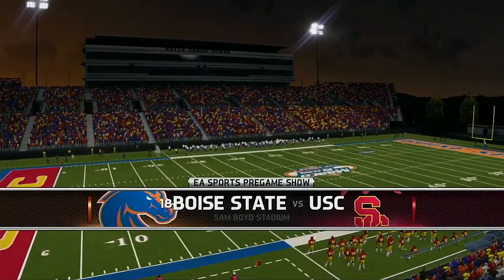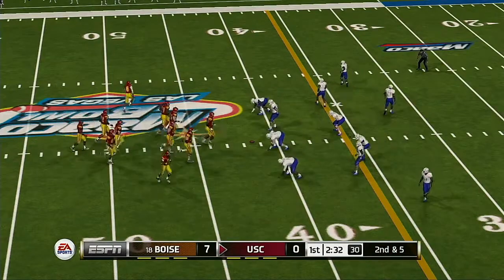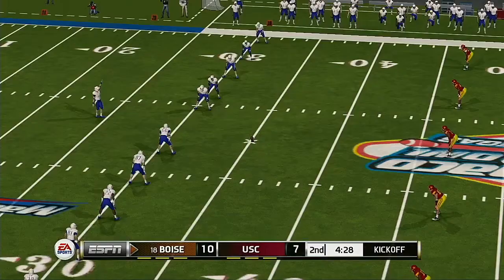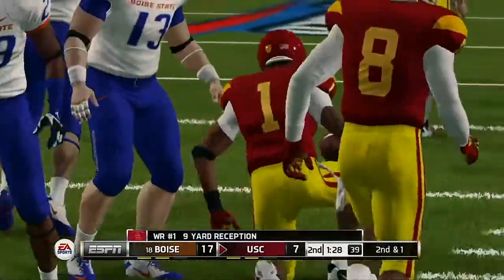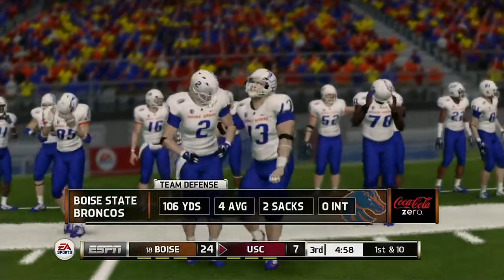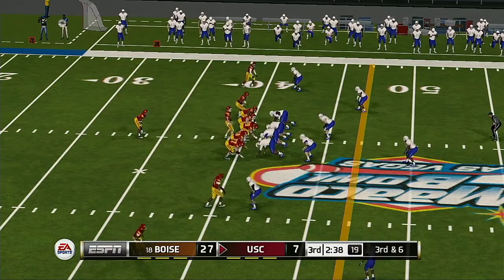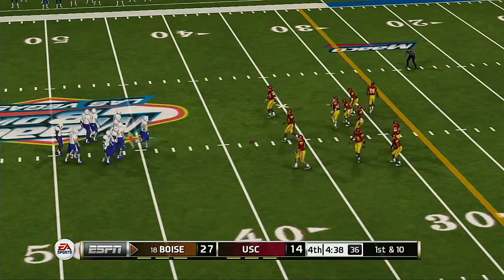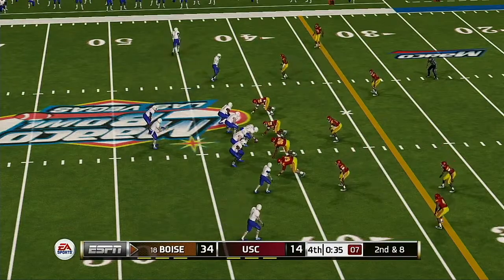NCAA 2021 CFP NATIONAL CHAMPIONSHIP GAME Boise State VS USC